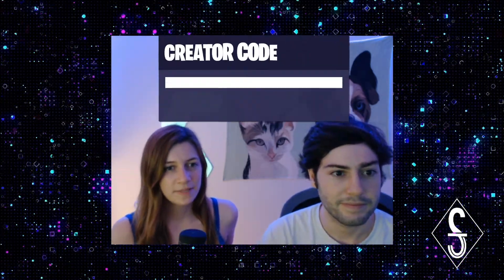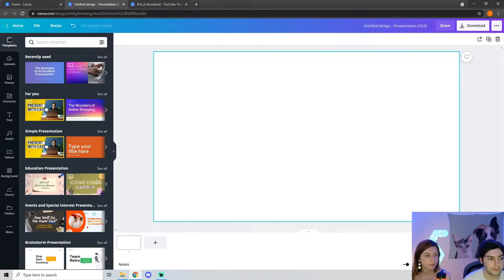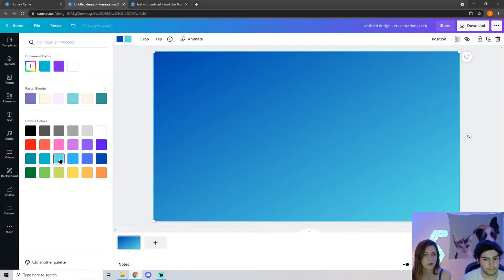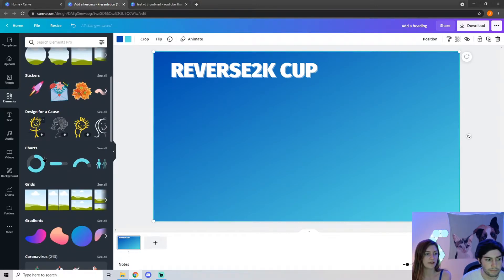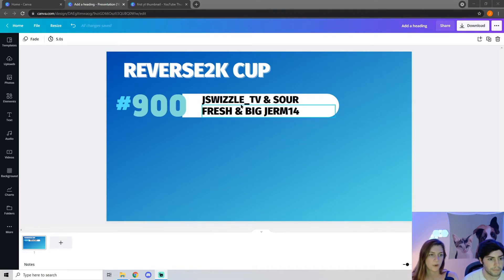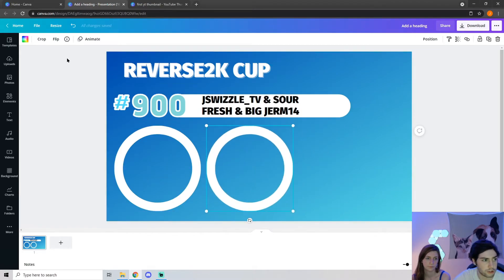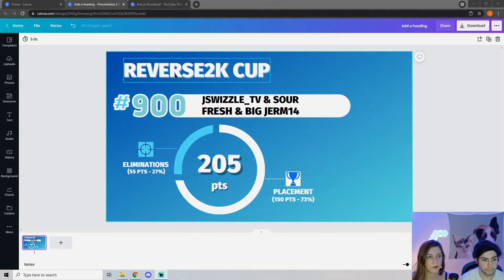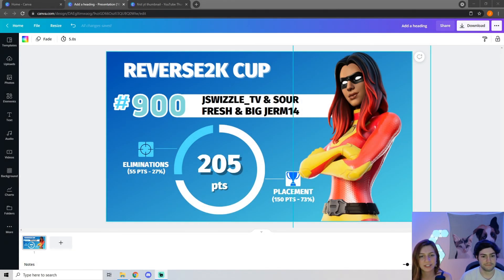HOW TO MAKE A FORTNITE THUMBNAIL | Using Canva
Hey guys, hope you enjoy this tutorial style video! In this video my girlfriend and I teach you guys how to make a Fortnite YouTube thumbnail from scratch using Canva!

*NOTE*
When you go to create a design, don't use presentation (1920x1080). Instead use the YouTube Thumbnail (1280x720) option.